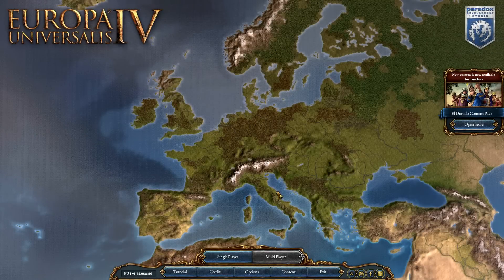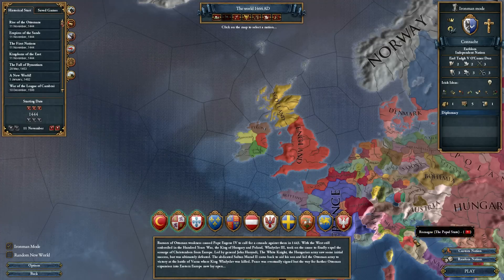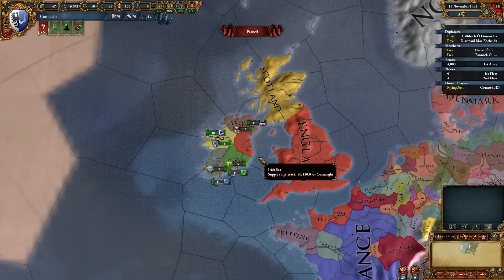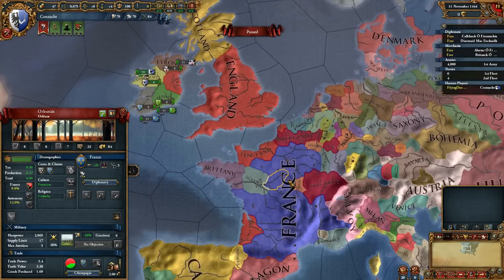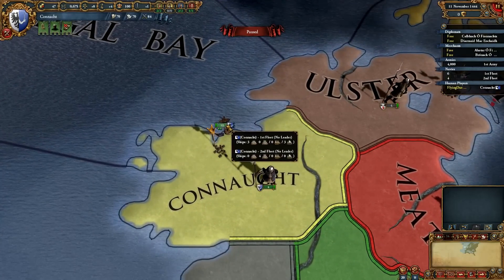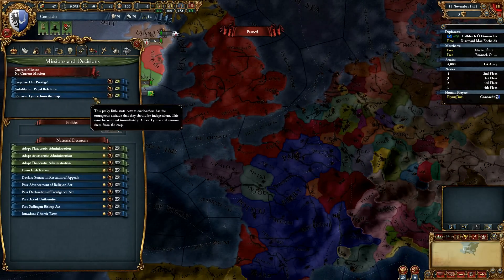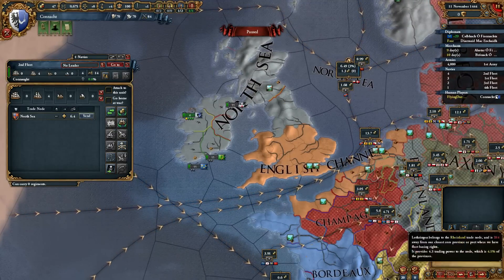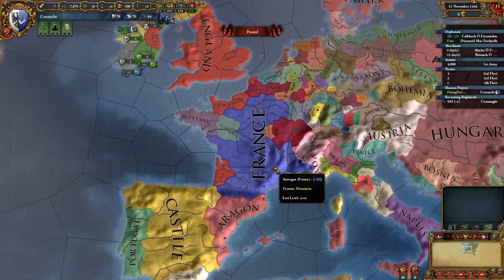Europa Universalis 4. Luck of the Irish achievementrun. part 0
EU4 Europa Universalis 4.
Let's play Europa Universalis 4 as Ireland.

This is the end of this let's play! YAY we finally got what we wanted!

Hey everyone and welcome to the next achievementrun in Europa Universalis 4. In this let’s play series we will play as an Irish OPM (One Province Minor). The goal is to get the Luck of the Irish achievement. For that achievement we need to control all of the British Isles and have a core on all provinces. We play this series in beta patch 1.13.

This will be a YouTube only series, so nothing will be streamed on twitch. This way the quality of the video will improve significantly.

☑ viewed
☐ liked

Did you enjoy my video? This way you will help me and this channel grow!

My twitchchannel or click on the twitch icon in my YouTube banner.

Achievement:

• Luck of the Irish (Own and have cores on the British Isles as an an Irish nation). ACCOMPLISHED

• This is My Faith (Convert to Protestantism and unlock 3 Aspects of Faith). ACCOMPLISHED

G2A is in my opinion the best website to get your game keys. It is very cheap!